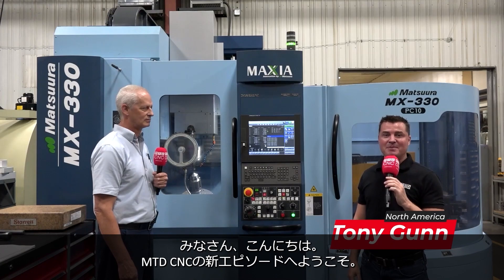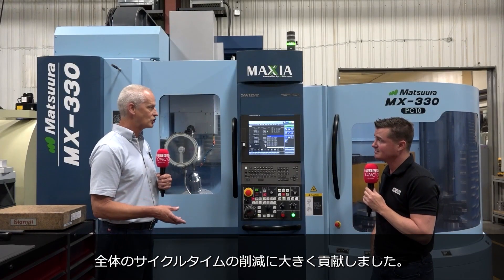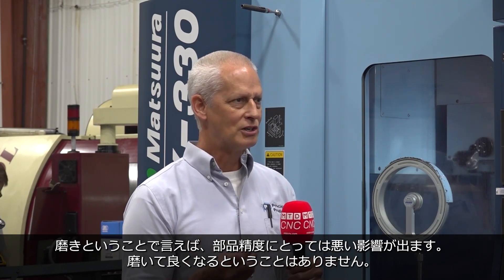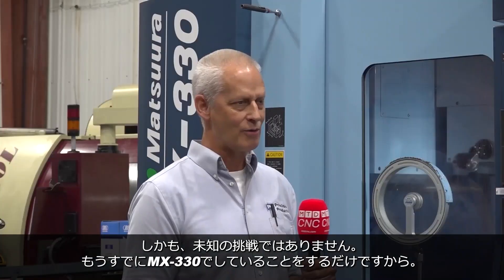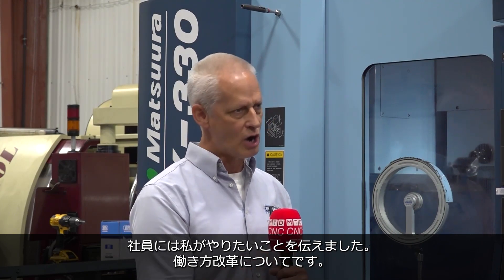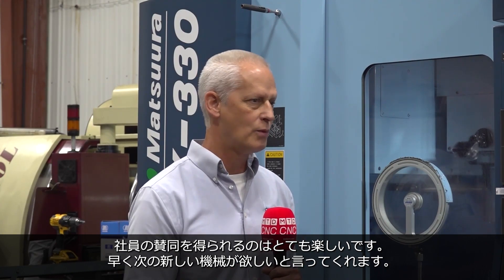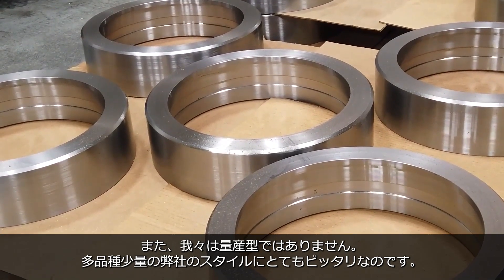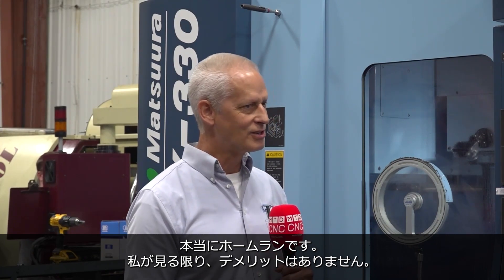MX-330: 58% reduction in cycle time | 驚異のサイクルタイム短縮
Thanks to Matsuura USA,
This is an edited video with Japanese subtitles.

“We know we can go faster. We haven’ got there yet.”
Let’s see incredible achievements Precision Products has made with their MX-330 PC10.

✔ 58% reduction in cycle time
✔ Eliminated EDM process
✔ Eliminated polish process
✔ Great sales tool to build customers’ confidence in Precision Products
✔ 4 times production output compared to other standard machine

「もっと短縮できるはずだ。」
Precision Products社はMX-330 PC10の導入によって、以下のメリットがありました。

✔ サイクルタイムを58%短縮
✔ EDM工程を廃止
✔ 研磨工程を廃止
✔ 自社に対する顧客の信用の高まり
✔ 他の標準的な機械と比較して4倍の生産量